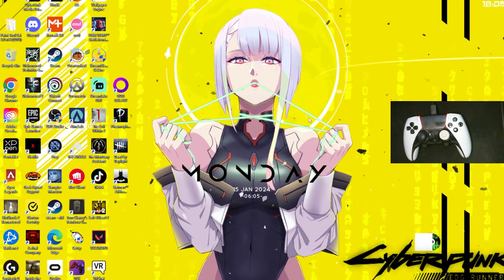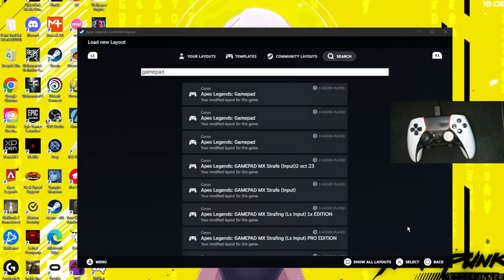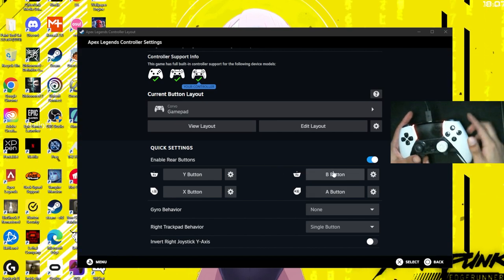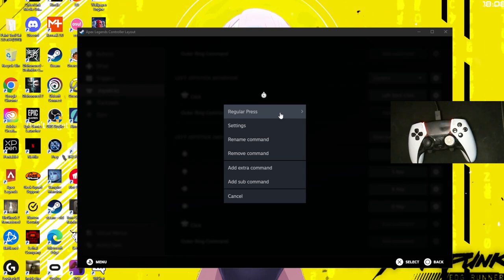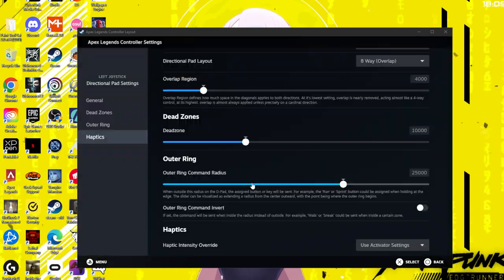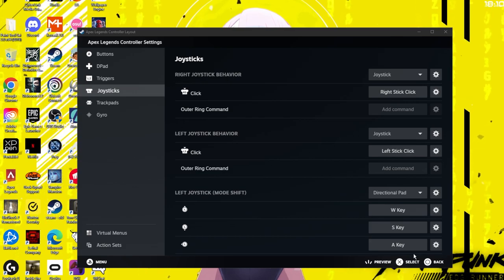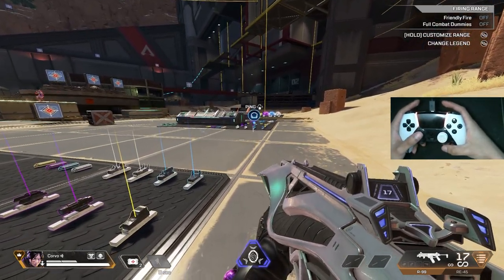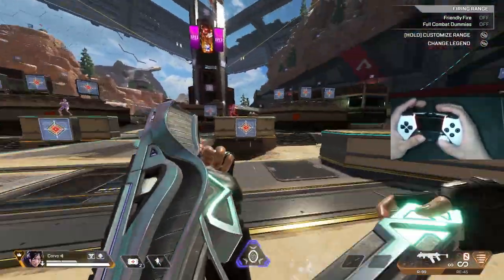Watch This To Improve with the BEST Steam Controller Layout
Watch This To Improve with the BEST Steam Controller Layout. This is a general guide on how to set it up.
Time:
00:00 - Beginning
00:18 - Setting Up Talk
05:19 - Basic Tap Strafing
07:29 - Setting up the extra buttons
09:09 - Tap Strafing demonstration
10:22 - Extra info/Ending